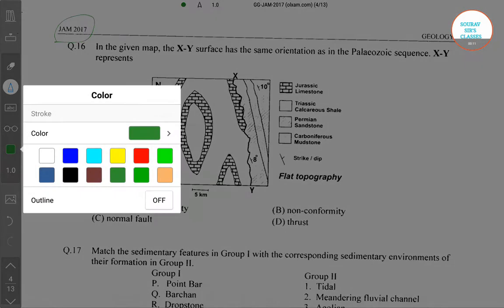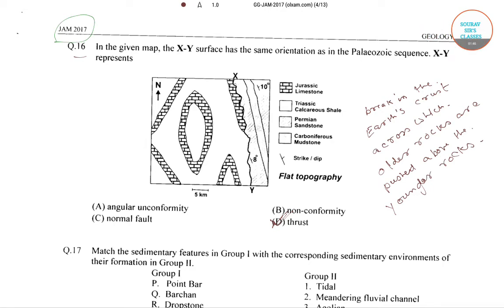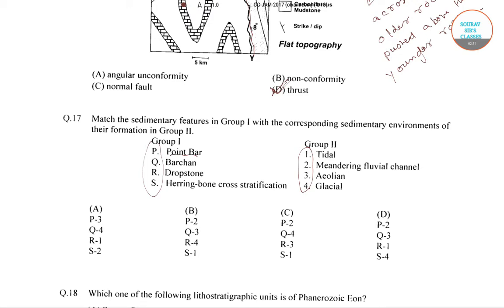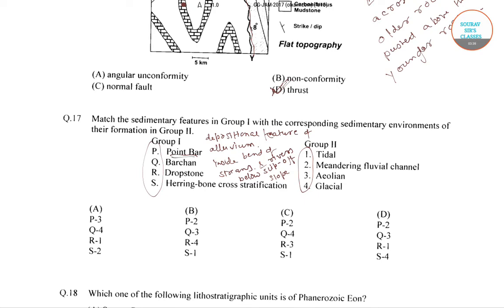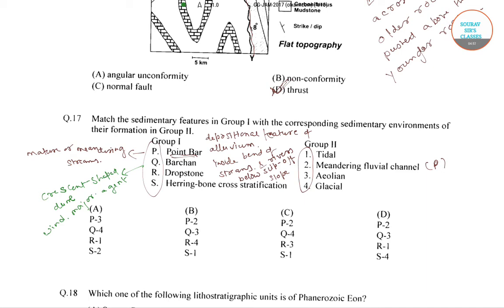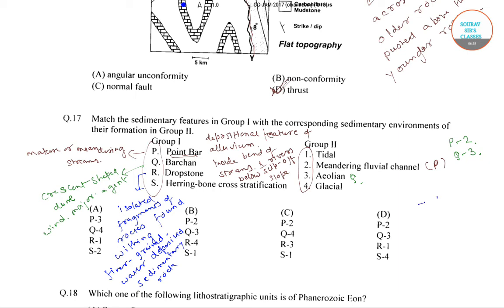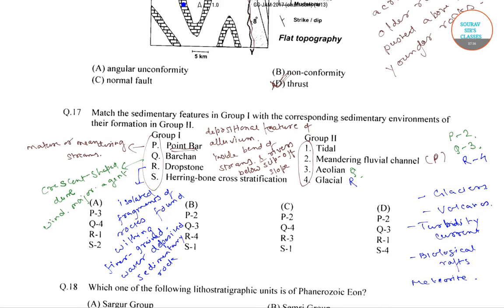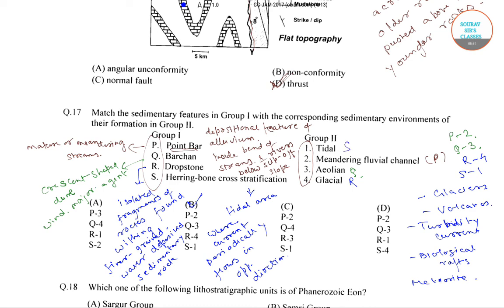IIT JAM GEOLOGY 2017 PART 7 PAST YEAR SOLVE,COMPLETE SOLUTION,ONLINE CLASSES